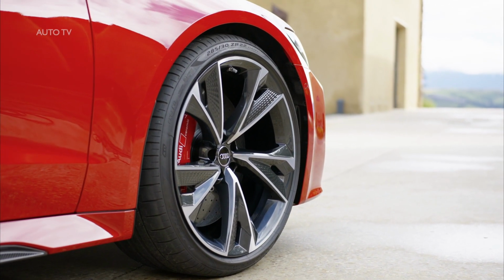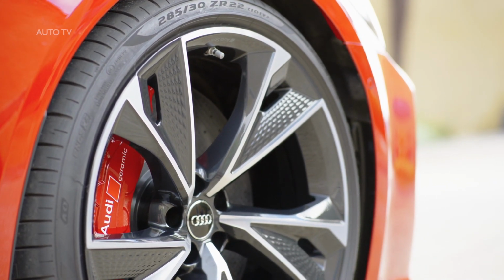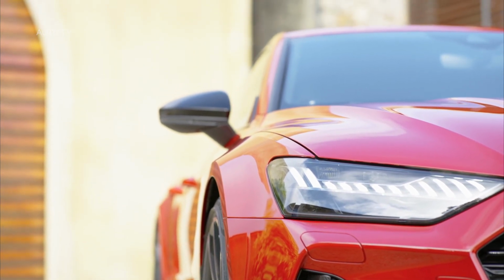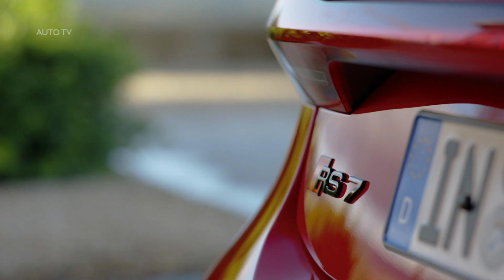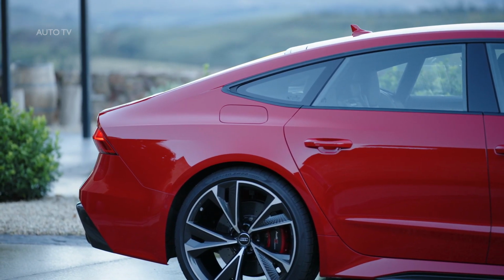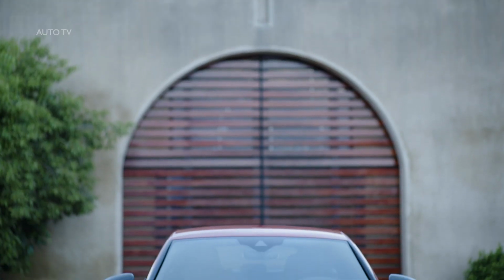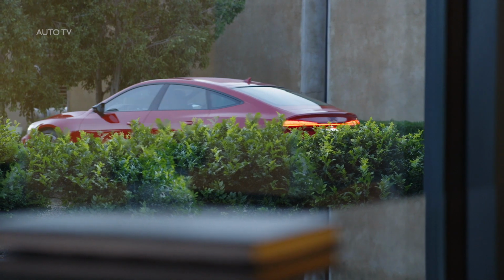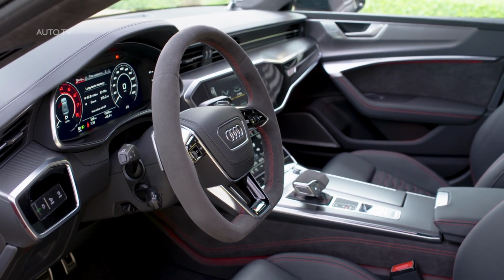2020 Audi RS7 Sportback Tango Red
Almost every Audi to wear an R.S. badge has been an overwhelmingly competent machine, delivering enviable levels of power, poise, tech and luxury. That said, not every one of the German automaker's performance-branded models has simultaneously managed to deliver an aesthetic and visceral punch to match their dynamic abilities. Many -- especially the company's four-door RS models -- have instead adhered to Teddy Roosevelt's oft-quoted foreign-policy maxim, "Speak softly and carry a big stick," like the brand signed some sort of gentlemen's decorum agreement.

As you can see by the 2020 Audi RS7 Sportback pictured here, that far more subtle approach is evidently dead and buried. In fact, one look at the front end of this swoopy five-door grand tourer door suggests that not only is that approach dead and buried, it's been subsequently exhumed, pulverized to a fine powder and then combusted inside the RS7's fire-breathing, twin-turbo, 4.0-liter V8.

Whereas the outgoing RS7 coyly hinted at its power with subtly reworked fascias, discreet badges and unique wheel patterns, the 2020 RS7 Sportback bellows about it. The new car is a broad-shouldered bully, sporting a radically different and altogether more aggressive look thanks to its unique-to-RS widebody stance. In truth, the RS7 only sports about 1.6 inches of extra width over its A7 and S7 siblings, but visually, it might as well be a foot wider. The RS7 shares just its hood, roof, front doors and rear hatch with its siblings.

The RS7's biggest appearance change is up front, where it now brandishes a bezel-less, oversized, hexagonal honeycomb grille bookended by a pair of massive intakes that stretch upward toward the car's glowering LED headlamps. In profile, the RS7's trademark teardrop shape boasts the aforementioned blistered fenders, along with model-specific side sills and unique 21- or 22-inch alloy wheels. Out back, a prominent rear diffuser has a bridge element that serves to emphasize the sewer-pipe-size oval exhaust finishers.

Even in shades other than this tester's tango red, and without our photo car's optional black optic package, the RS7 finally has the visual muscle to stand up to its Volkswagen Group kin, Porsche's Panamera Turbo, as well as rivals like the Mercedes-AMG GT 4-Door and the forthcoming BMW M8 Gran Coupe. Some buyers may prefer the outgoing RS7's more reserved appearance, but Audi says owners and cross-shoppers alike have been vocal in seeking more visual aggression and greater differentiation from lesser familial models. iI's hard to fault that logic, especially when the RS7 is likely to cost around $50,000 more than a base A7 when it arrives in dealers.

That snarling and taut new bodywork isn't an empty promise. The RS7's 4.0-liter, TFSI twin-turbo V8 produces 592 horsepower and 590 pound-feet of torque routed through an eight-speed paddle-shift automatic transmission and rear-biased Quattro all-wheel drive. Interestingly, the exiting RS7 Performance model's 4.0 featured slightly more horsepower (605), but substantially less torque -- 553 lb-ft.

Of course, there could be incrementally higher-performance RS7 models yet to come, but either way, it's awfully hard to find a place to deploy this kind of firepower in public. Fortunately, I had a better shot at than most, as at the test drive event, Audi let me loose on both derestricted sections of Germany's famed Autobahn as well as on some surprisingly challenging mountain roads just hours after the car debuted at the Frankfurt Motor Show.